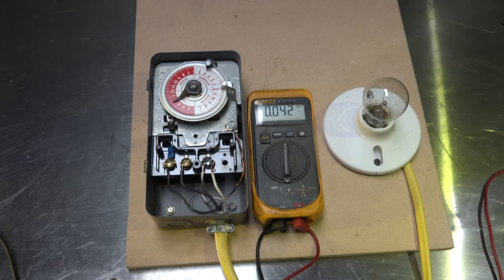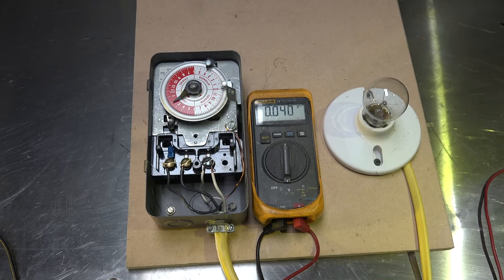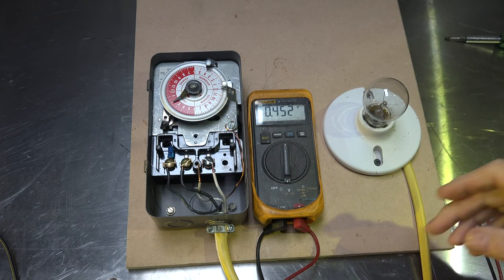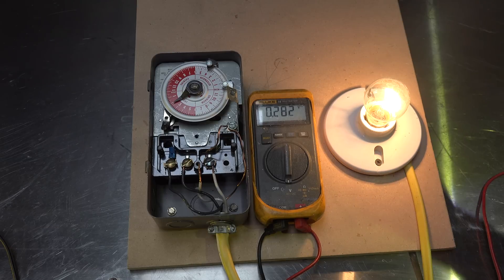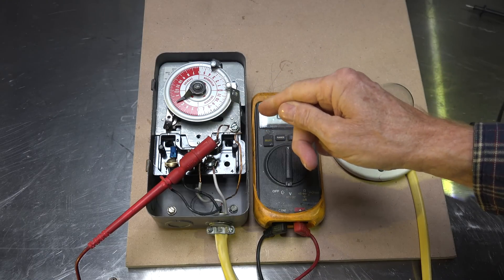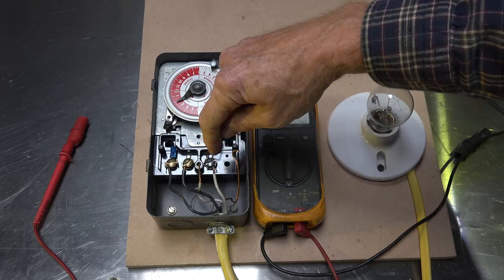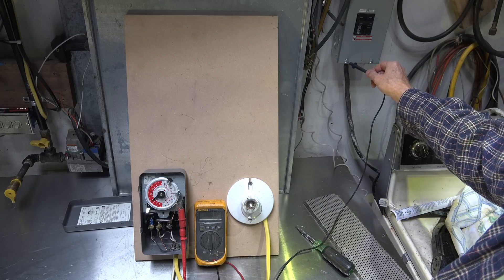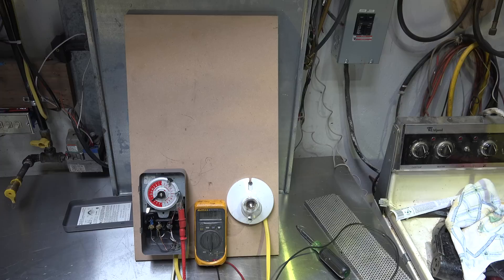The separation of neutral and ground on the sub panel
This one gives a demonstration of what can happen when neutral and ground are connected together on a sub panel.  It was made to go with my video on The difference between neutral and ground.  This video is part of the heating and cooling series of training videos made to accompany my websites to pass on what I have learned in many years of service and repair. If you have suggestions or comments they are welcome.